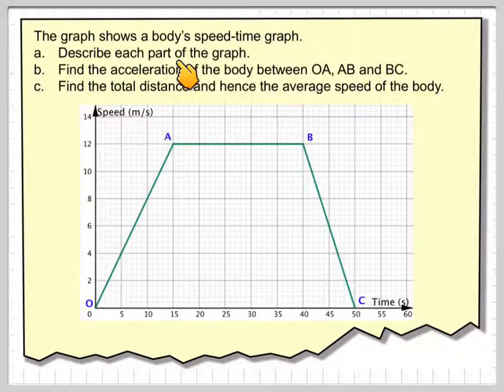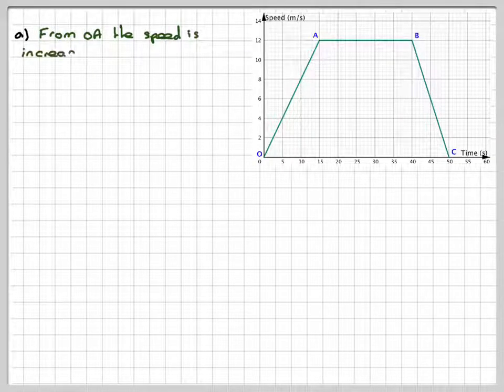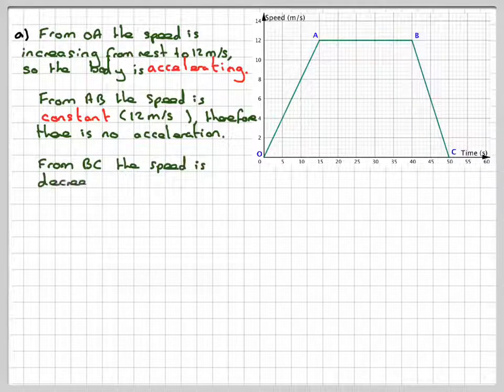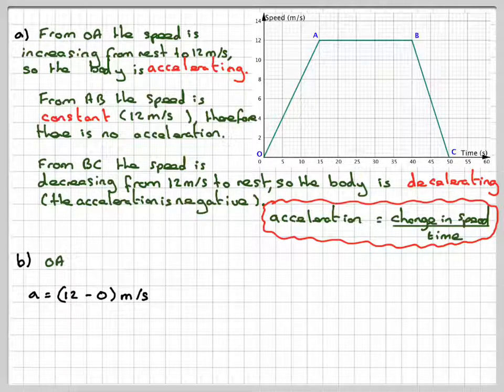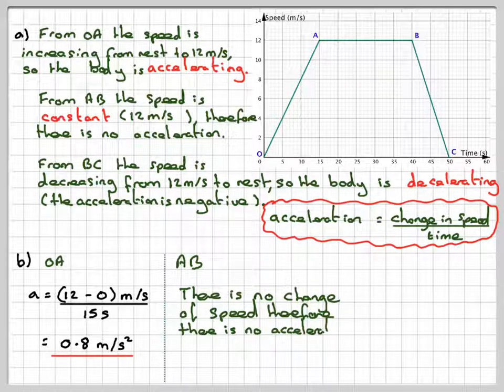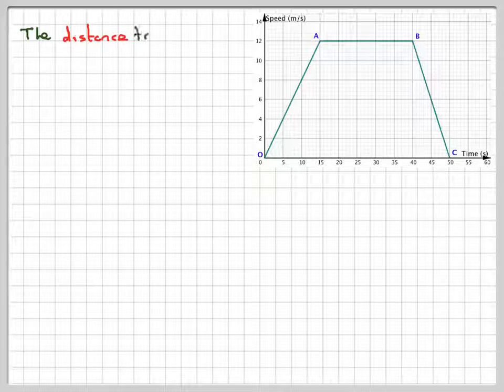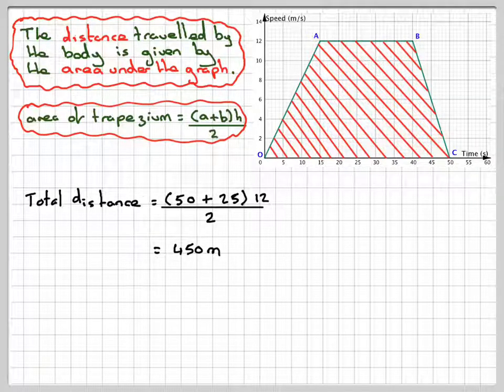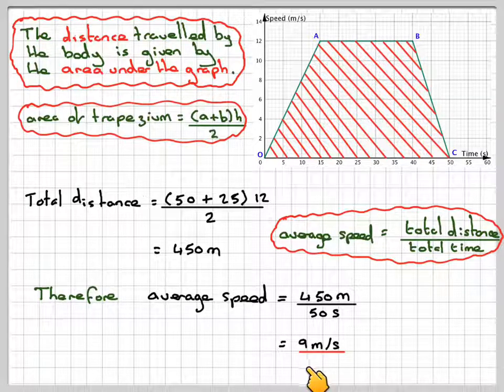Speed-time graphs introduction